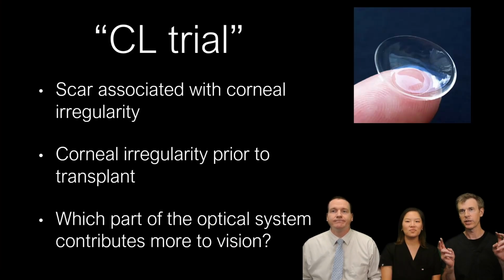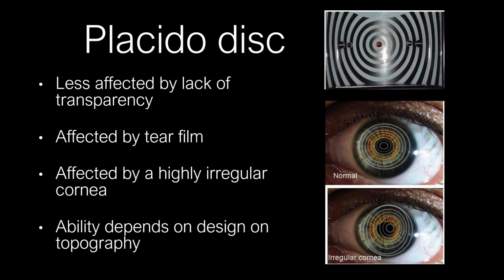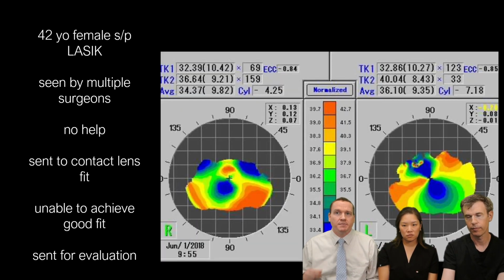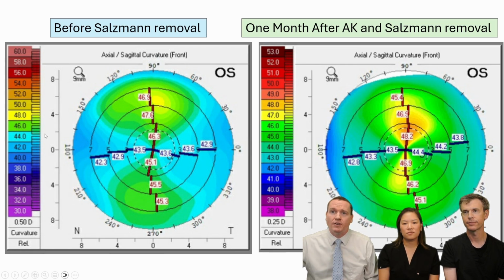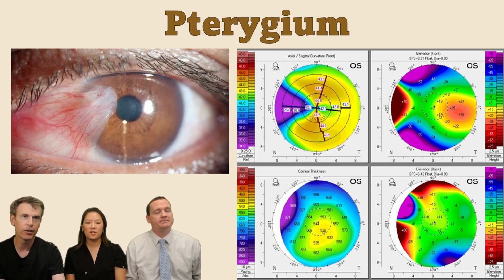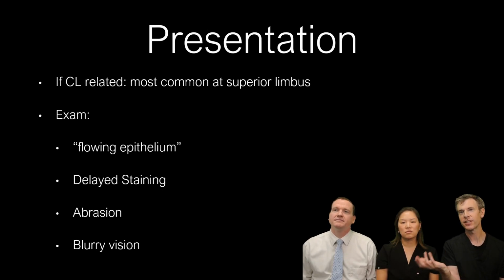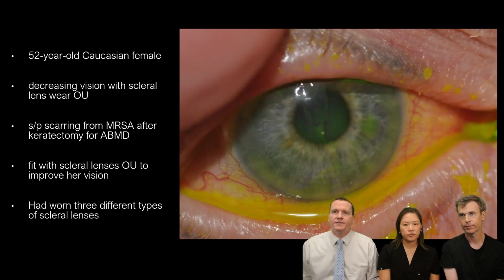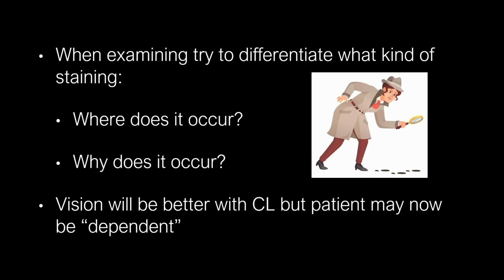GPLI Part 1 Intro and Anterior UPDATED